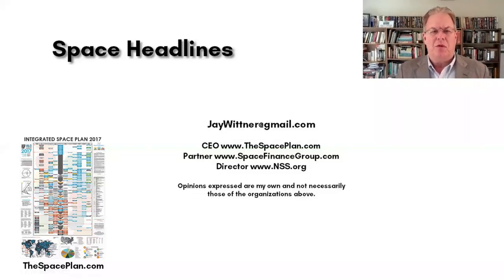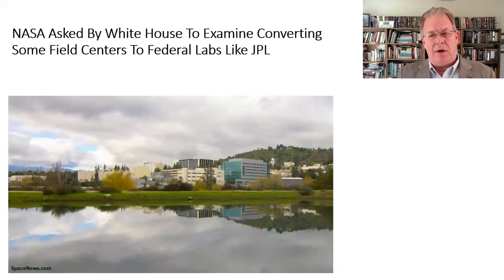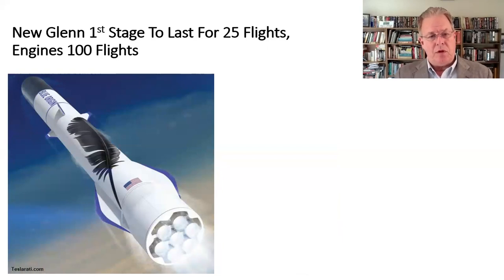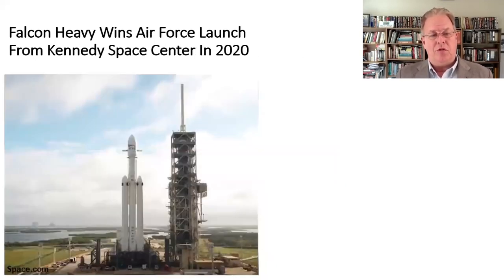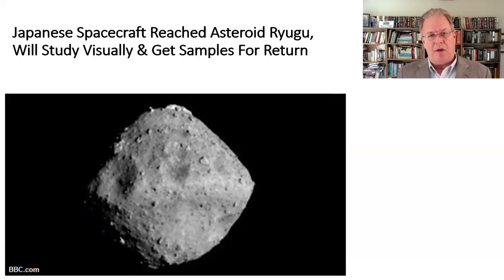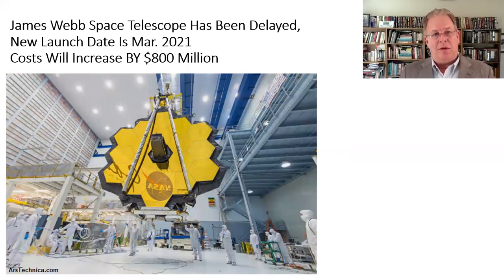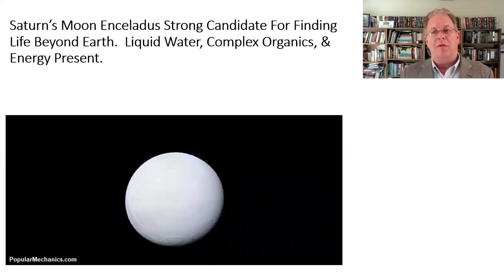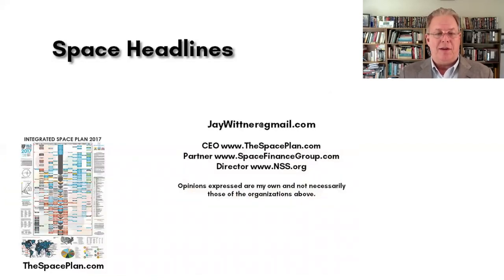Space Headlines 2018 June Week 4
Summary of space activity from the 4th week of June 2018.